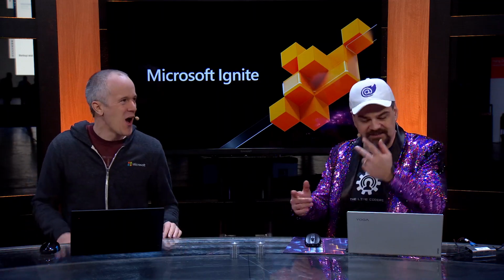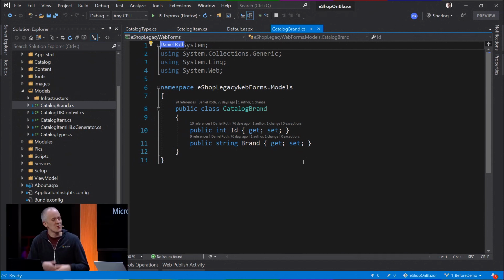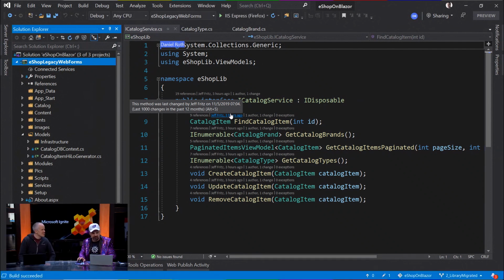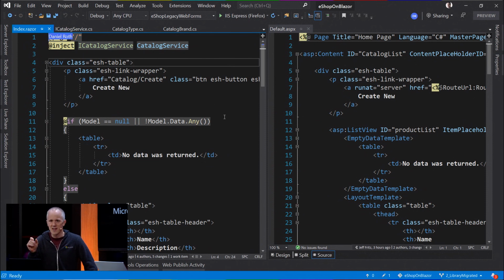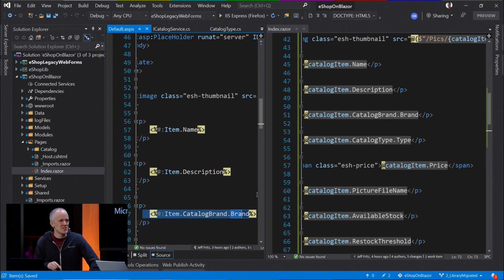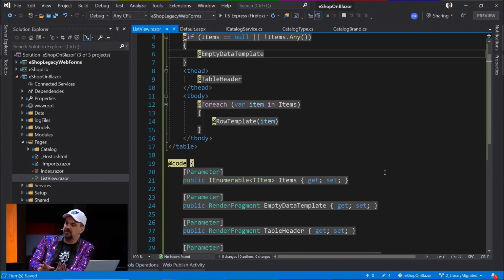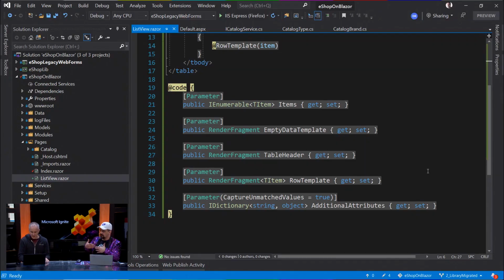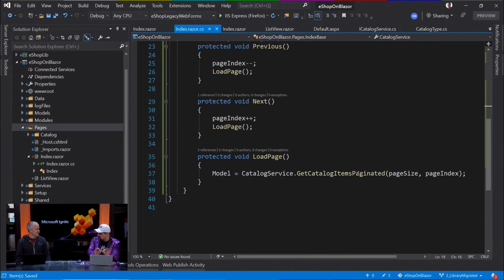Live coding with Blazor for web forms developers | MLS1019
ASP.NET has a long and amazing history of innovation, and you may have been writing and supporting web forms applications from the very beginnings of the platform. Now, in 2019 you have an opportunity to take those applications and make a giant leap into the new Blazor framework. In this session, Jeff talks about the similarities, the differences, and some steps you can take to get your application ready for a rewrite with Blazor. For more information on Blazor, head over